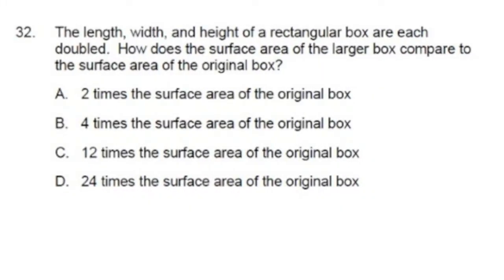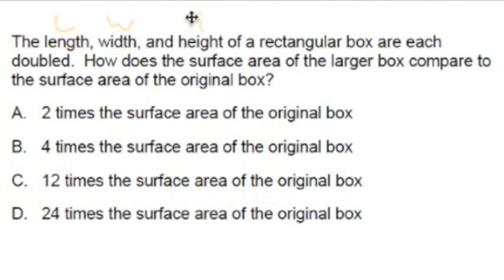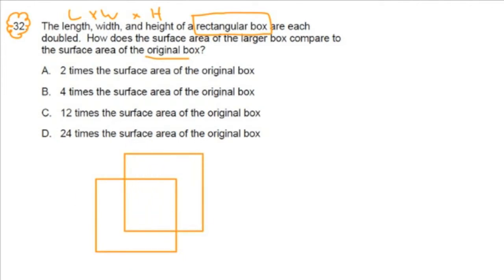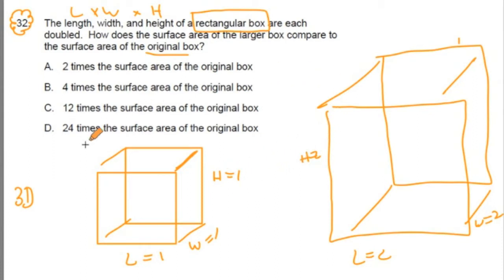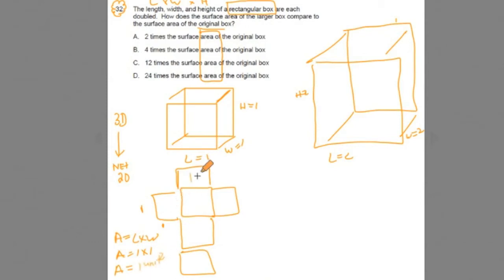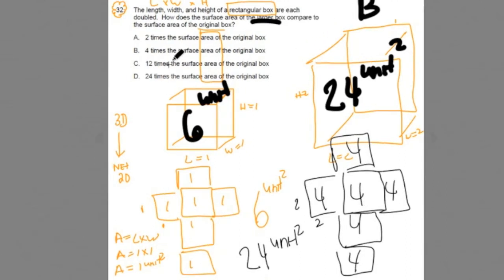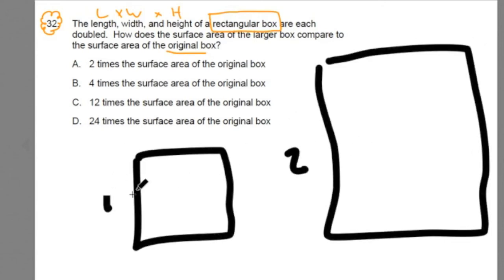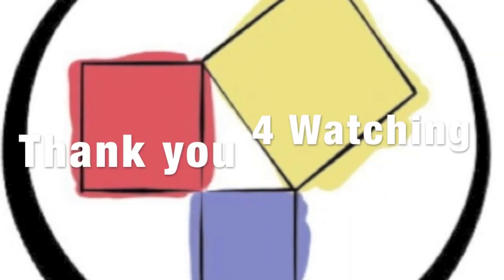#32 ~ Surface Area & Nets ~ 2016 General Curriculum (03) MTEL Math Practice Test 2 ~ GOHacademy.com